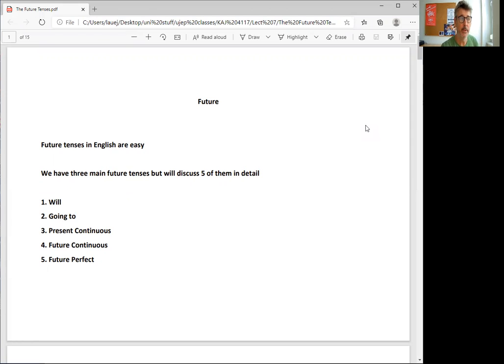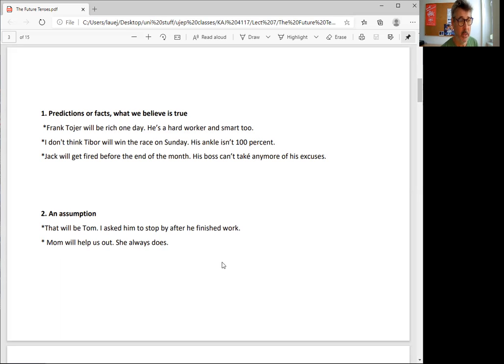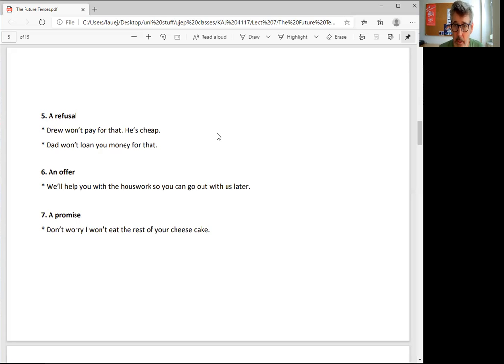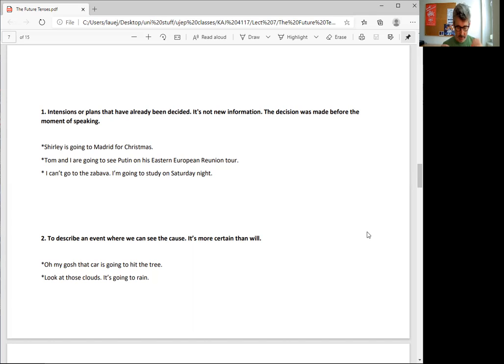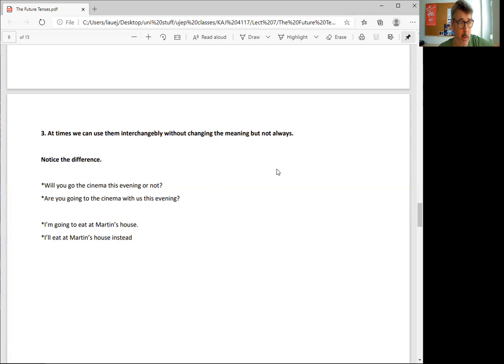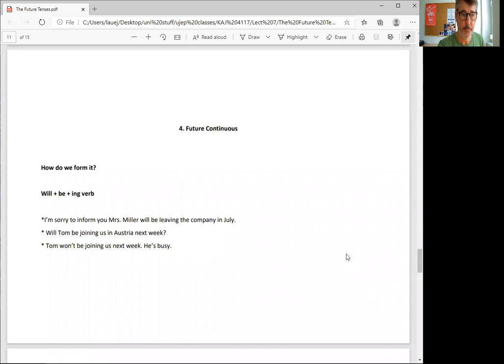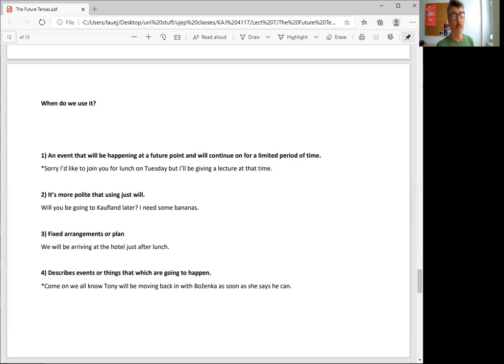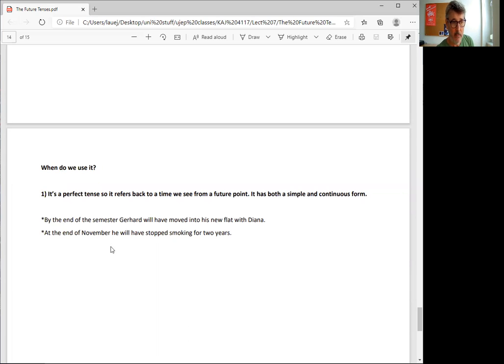English Seminar 1 - Future Tense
This video discusses the five main future tenses and the difference between will and going to.